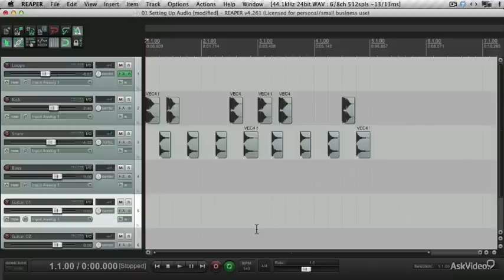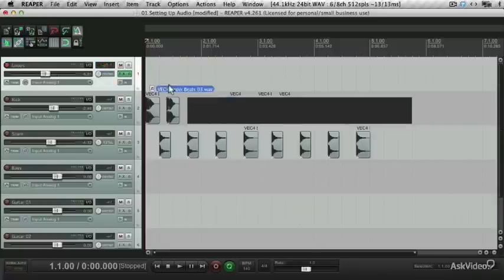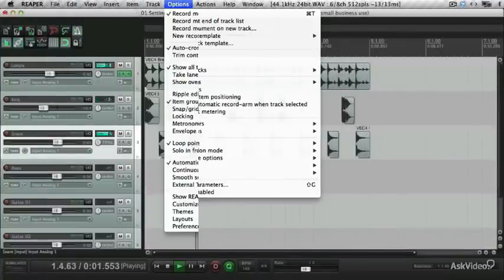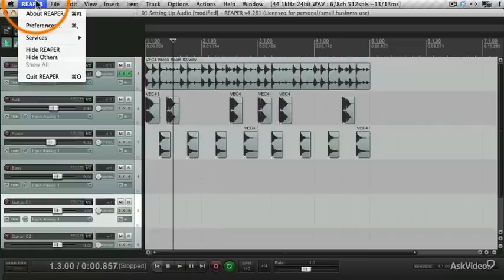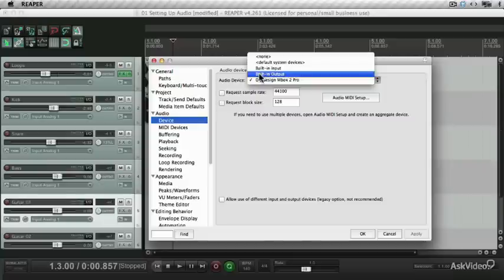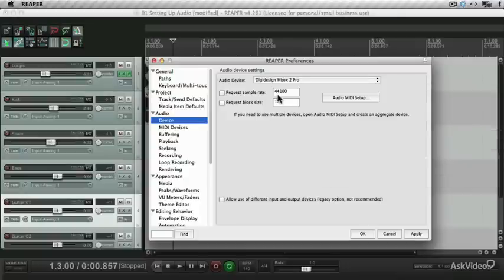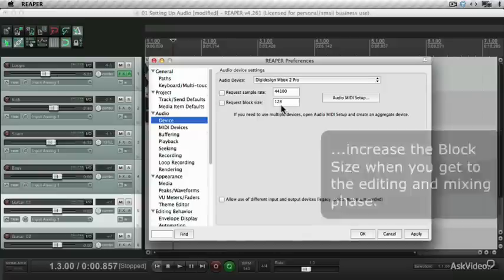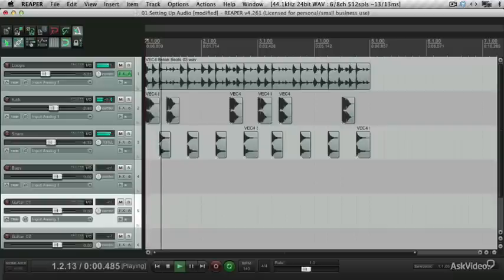Reaper 102: Working With Audio - 1. Checking The Audio Setup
Reaper 102: Working With Audio by Gary Hiebner
Video 1 of 23 for Reaper 102: Working With Audio

In this audio-centric course youll get the inside information on how to handle your audio needs in Reaper. Learn all about setting up your project and tracks. See how to set up the all-important signal routing matrix to get you recording audio fast! Gary also shows you how Reaper handles the simultaneous recording of multiple audio tracks and shows you all the tools and techniques you need to make them sound their best by using the powerful built-in plugins and effects.

From there youll learn how to deploy Reapers advanced features like Track Folders, Ripple Edits, Time-stretching and more. One of Reaper's coolest features is its Project Media Bay where you can quickly organize and audition many aspects of your project from one simple, interactive window!

Finally, master all or Reapers exporting options that enable you to output your productions and share them with the world! So Join Gary Hiebner and learn all about recording and editing audio inside Reaper, a truly original DAW!